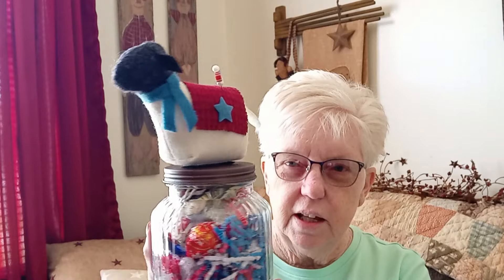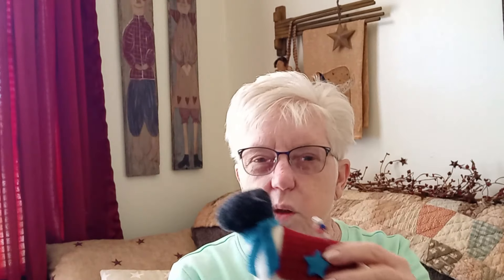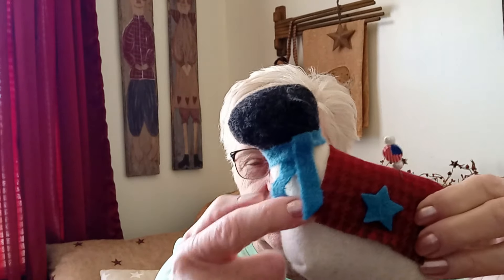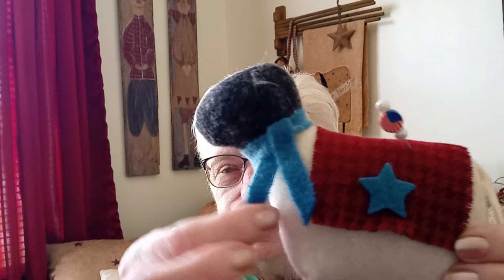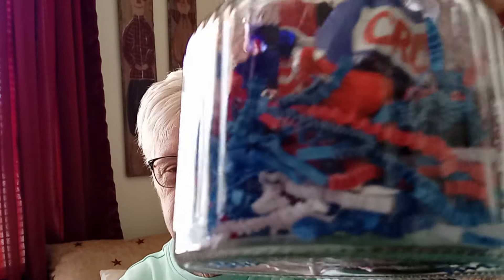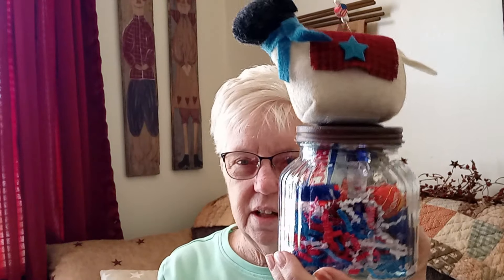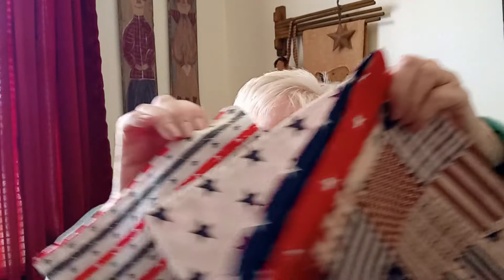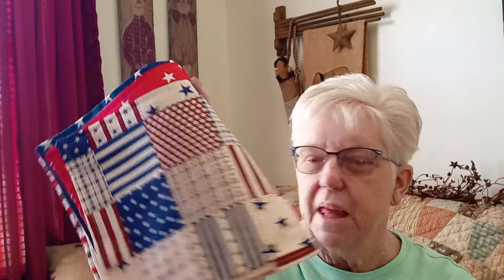flosstube Extra 3/12/24 Cross Stitch Retreat Centerpieces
Let me show you the cute centerpieces I made for my cross stitch retreat.